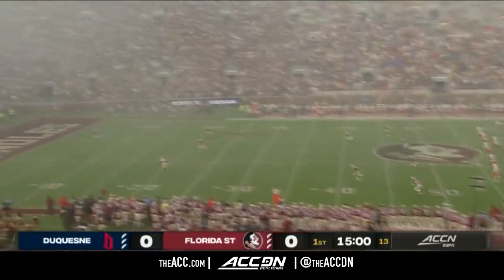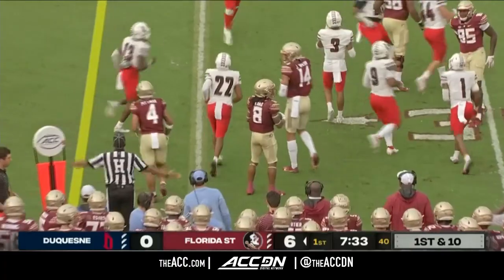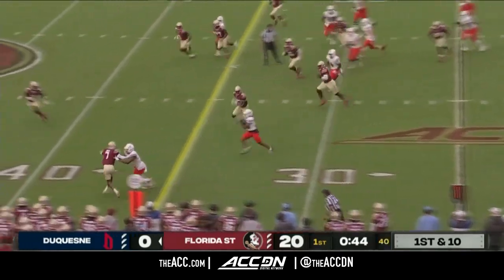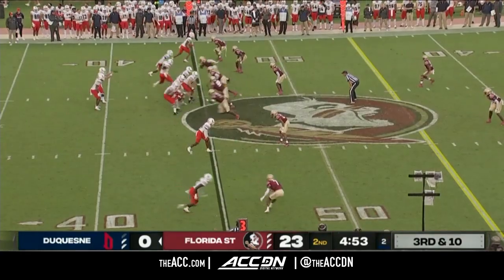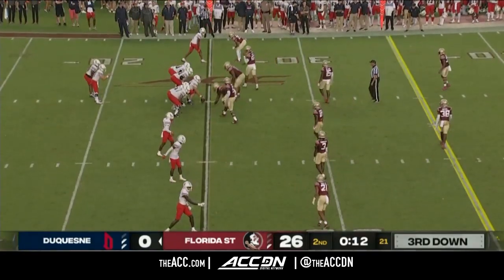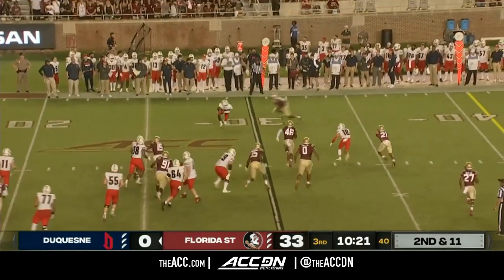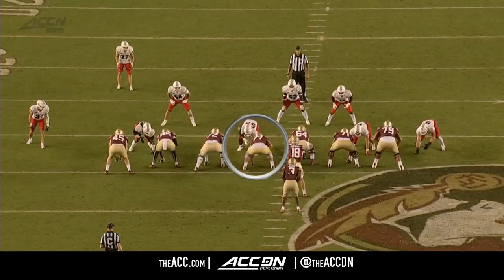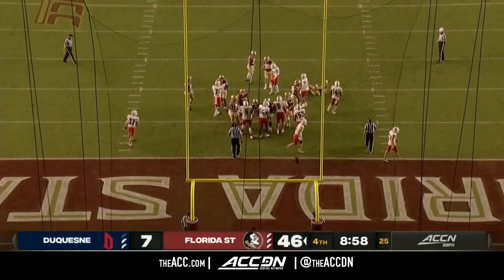Duquesne vs. Florida State Condensed Game | 2022 ACC Football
The Florida State Seminoles defeated the Duquesne Dukes, 47-7, to open the 2022 season.  The Seminoles rolled on the ground with three running backs going for over 100 yards in the game, Treshaun Ward with 127 yards and 2 touchdowns, Trey Benson with 105 yards and a touchdown and Lawrance Toafili with 101 yards and a touchdown.